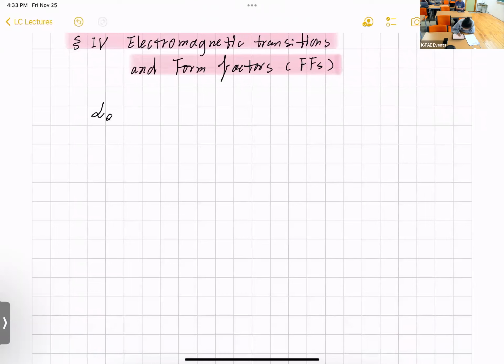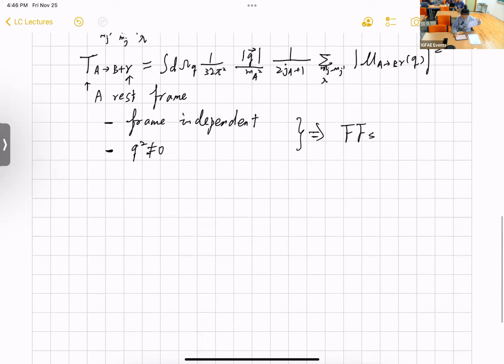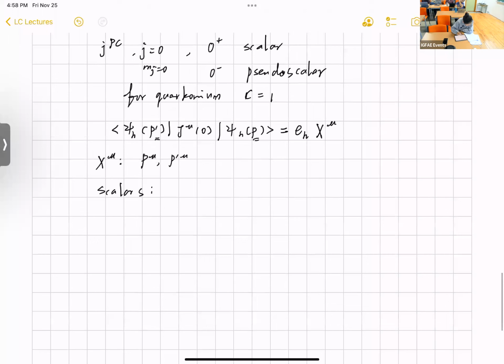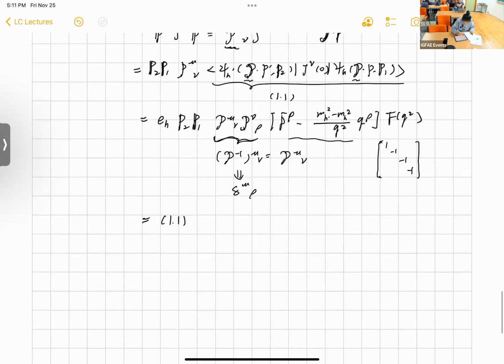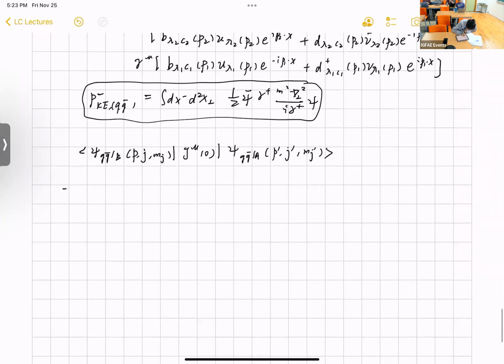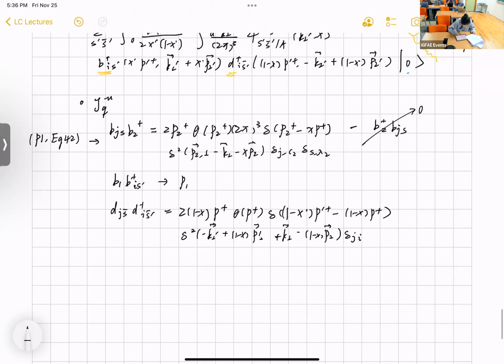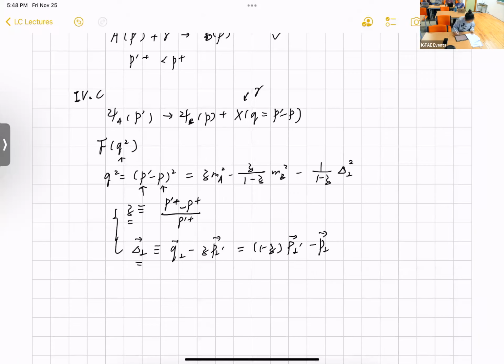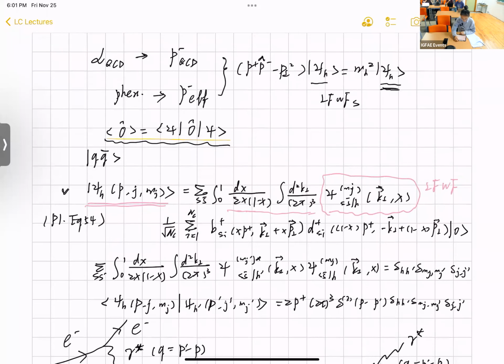Meijian Li | Mesons on the light front II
Tenth lecture of the Course on Light-Cone Techniques applied to QCD, which took place at IGFAE in Santiago de Compostela on November 21-25, 2022.

The course provided the basics of Light-Cone QCD, applied to hadronic wave functions, small-x physics and jet quenching. Lecturers were:

Guillaume Beuf (NCBJ): Basics of Light-Cone Perturbation Theory.
Meijian Li (IGFAE): Mesons on the light front.
Tolga Altinoluk (NCBJ): Application of LCPT to Small-x Physics.
Fabio Domínguez (IGFAE): Application of LCPT to Jet Quenching.

This course has been funded by the María de Maeztu Units of Excellence Call (2020), Project Reference: CEX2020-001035-M.